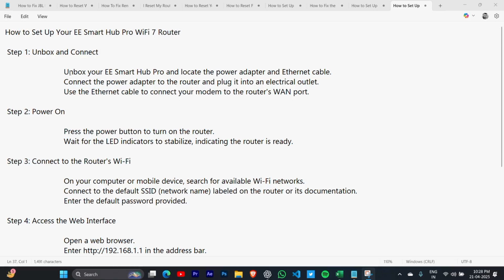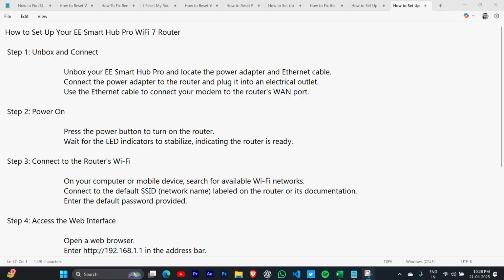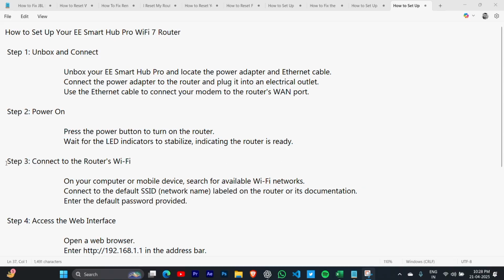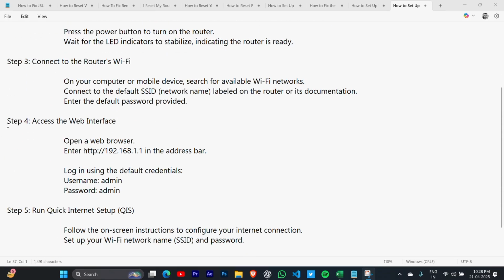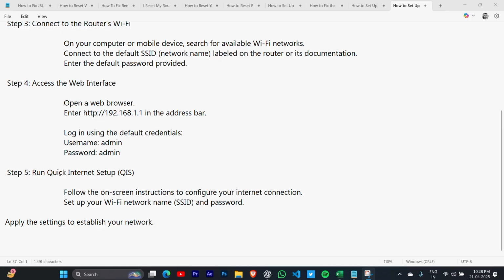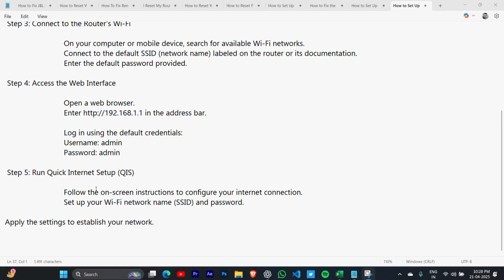NEW! Boost Your WiFi with EE Smart Hub Pro WiFi 7 Router (2025) 🚀 | Setup & Performance Guide!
Looking to supercharge your home internet with the EE Smart Hub Pro WiFi 7 Router? ⚡ In this video, I’ll show you how to boost your WiFi performance with the latest EE Smart Hub Pro, covering setup, features, and optimization tips to get the most out of your WiFi 7 router!

✅ What You’ll Learn in This EE Smart Hub Pro WiFi 7 Guide:
📦 Unboxing and setting up your EE Smart Hub Pro
🔧 How to connect and configure your WiFi 7 router
📶 Optimizing your network for faster speeds and better coverage
📱 Managing settings via the EE app for full control
💡 Troubleshooting common issues for peak performance

⏳ Timestamps & Video Chapters:
0:00 Intro – Why Upgrade to EE Smart Hub Pro WiFi 7?
0:45 What’s New in WiFi 7 Technology?
1:30 Unboxing and Setting Up Your EE Smart Hub Pro
3:00 Connecting Devices and Testing Speeds
4:30 Using the EE App for Network Management
5:45 Tips for Optimizing Router Placement
6:45 Troubleshooting Common WiFi Issues
7:30 Final Thoughts – Maximize Your Home Internet Performance

🔥 Why Watch This Setup & Performance Guide?
✅ Learn how to quickly set up your EE Smart Hub Pro
✅ Unlock the full potential of WiFi 7 technology at home
✅ Get practical tips for faster, stronger, and more reliable WiFi
✅ Perfect for gamers, streamers, remote workers, and tech enthusiasts

✅ Home users upgrading to WiFi 7 routers
✅ EE broadband customers setting up a new router
✅ Anyone looking to improve their home network speed and stability
✅ Tech fans eager to experience next-gen WiFi performance

📢 Follow me for more networking tips, router reviews, and smart home tech content!